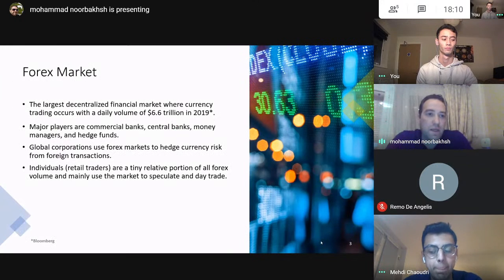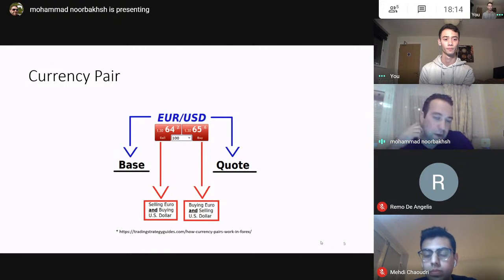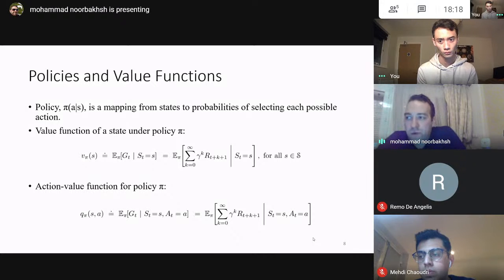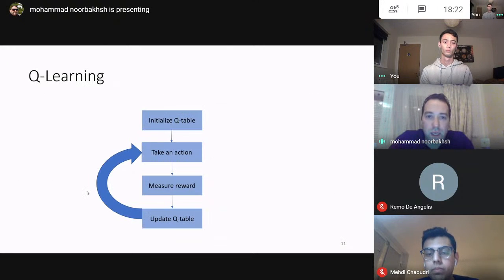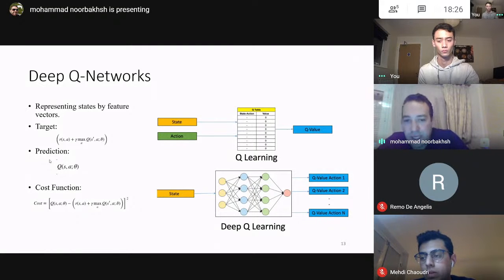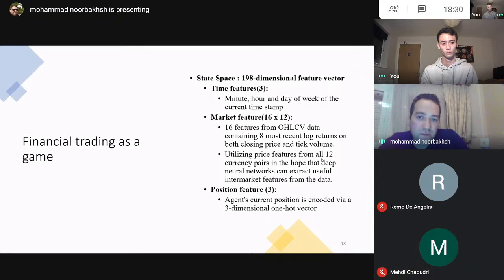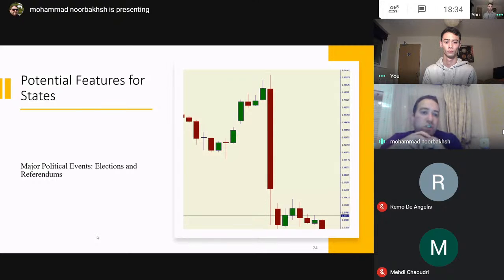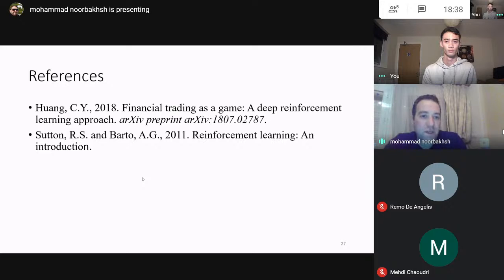Quant Insights x Designing Intelligence: AI in FX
Are you interested in AI/Machine learning? Do you want to know where the FX market is heading? Do you just want to learn more about both topics?

Make sure you join us on our talk with Mohammad Noorbakhsh, a Maths and Computer Science PhD candidate from the University of Warwick, who will be giving us an exclusive insight into his project on AI/Machine Learning in the Forex markets.

Our next talk:
Every* Problem in AI is Out-of-Distribution Behaviour with Stuart Armstrong
3rd December at 6pm